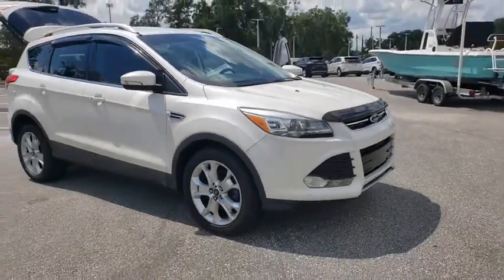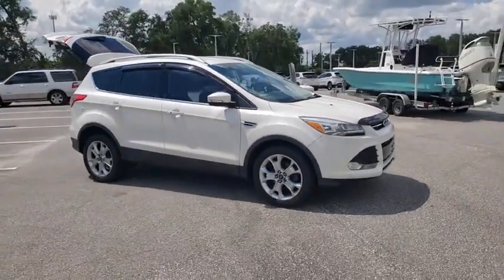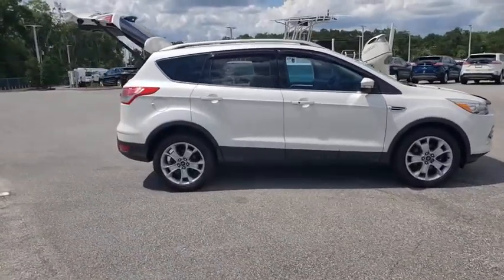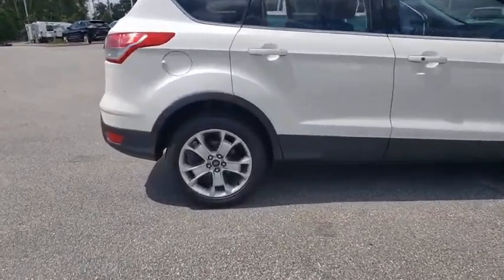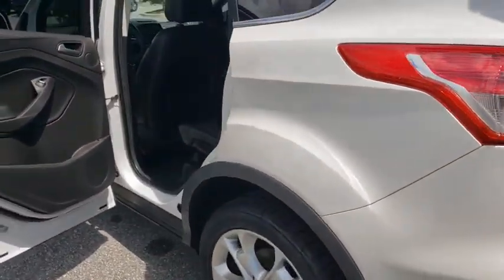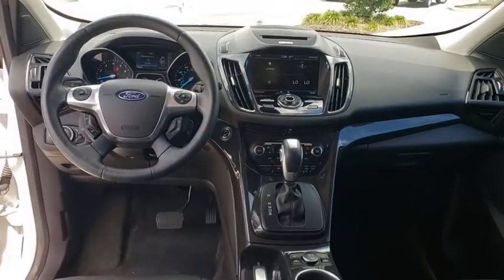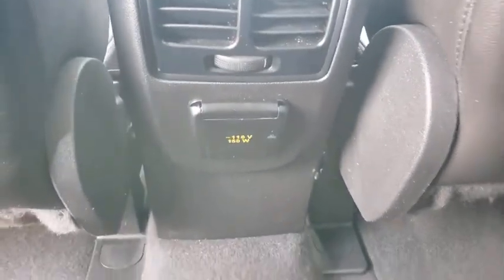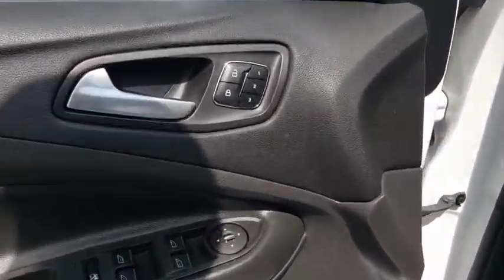2014 Ford Escape The Villages, Leesburg, Belleview, Wildwood, Crystal River, FL 181996A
White Used 2014 Ford Escape available in The Villages, Florida at

Village Ford
11660 SE Highway 441